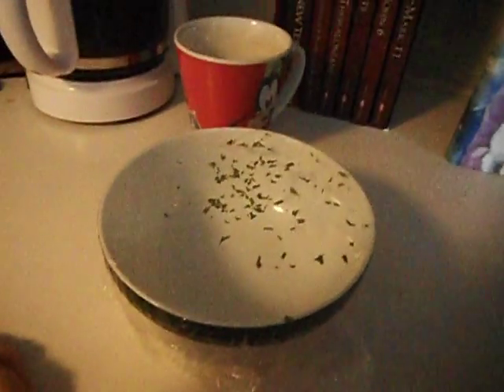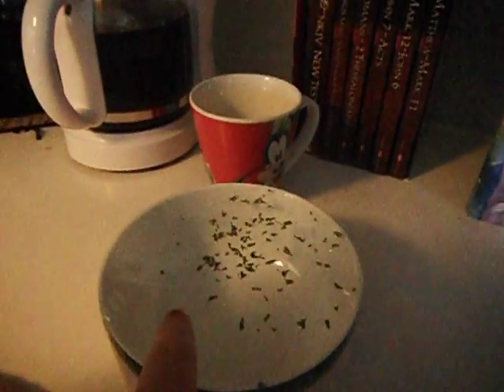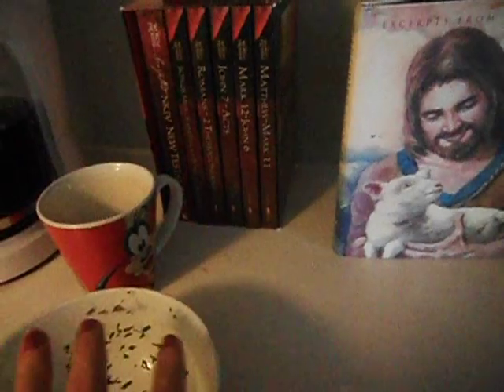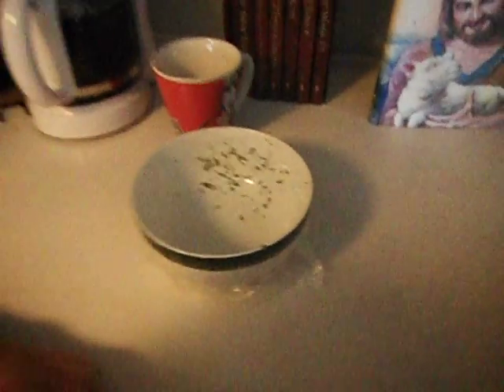Learning about sound waves (science project)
My Father's Word - Answers in Genesis Science